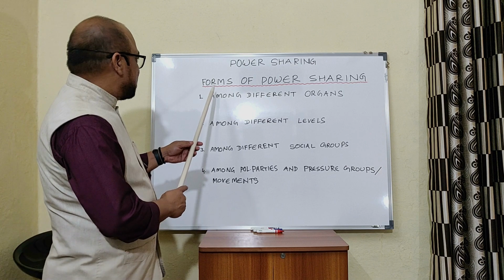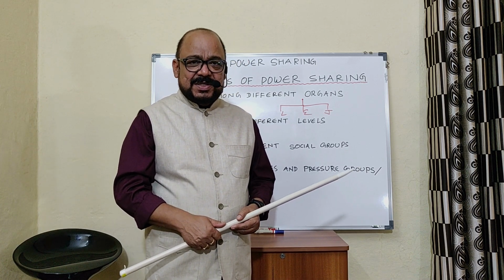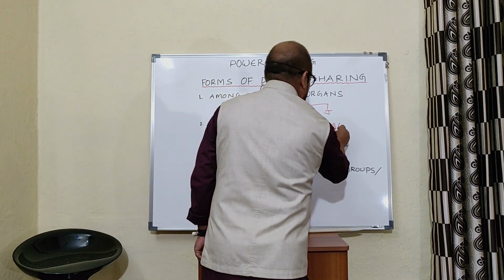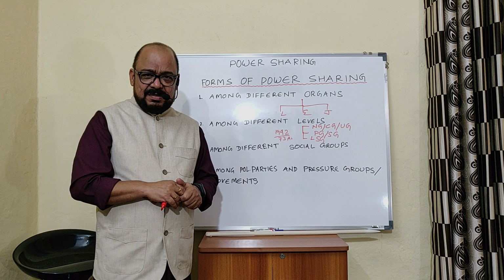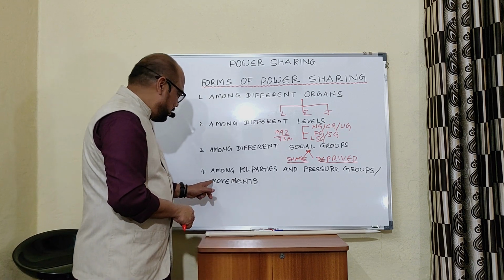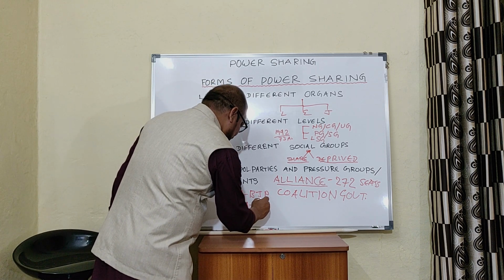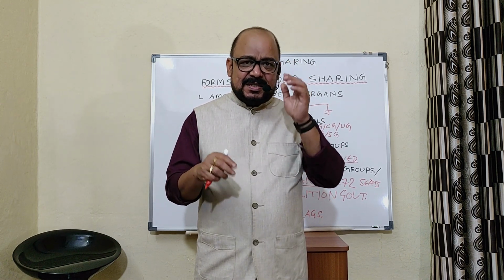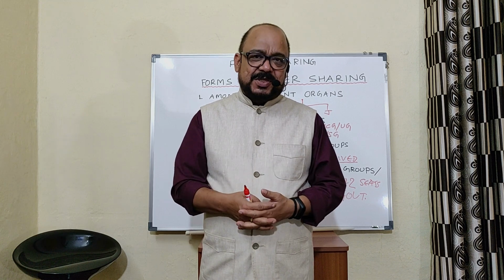Forms of Power Sharing (CBSE Class X Civics)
Lecture on the various forms of power sharing as per the CBSE curriculum.